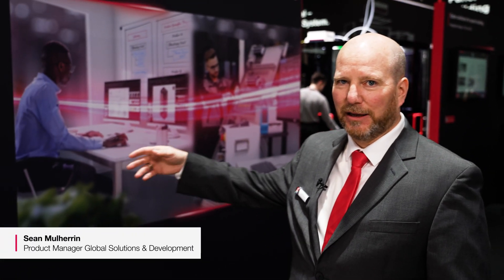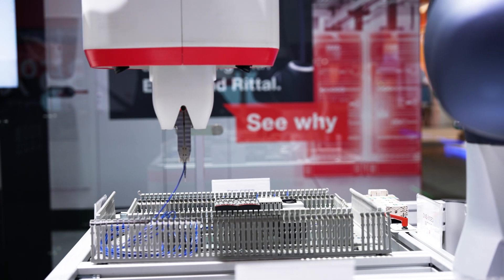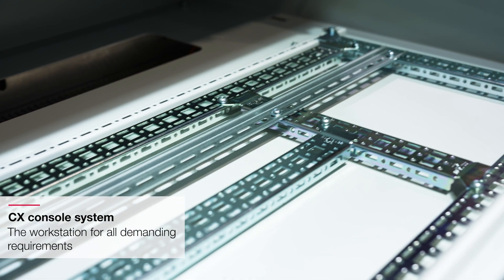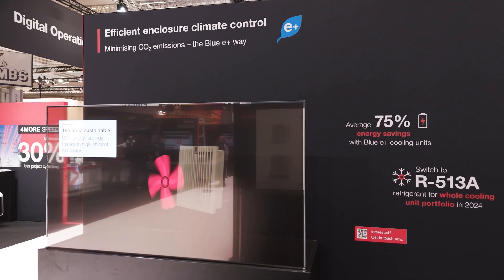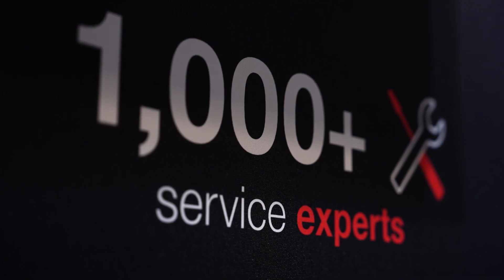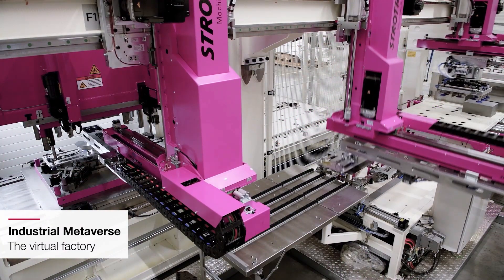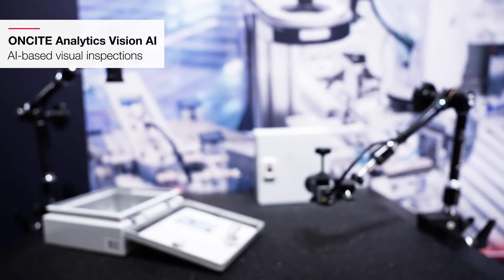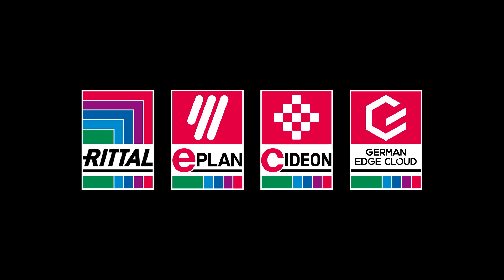Discover the pioneering technology trends from Rittal at Hannover Messe 2024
Short, concise and informative - our trade fair film offers a comprehensive insight into Rittal's top highlights at Hannover Messe 2024.
Immerse yourself in the world of industrial innovations with our exciting trade fair highlight film! Find out all about the latest technologies and pioneering developments from Rittal that Hannover Messe 2024 has to offer.